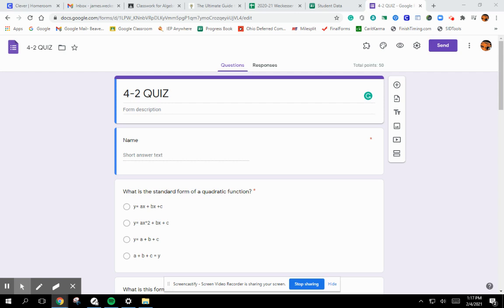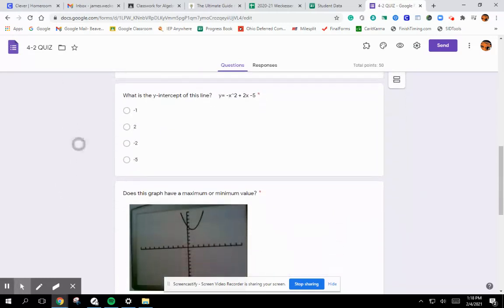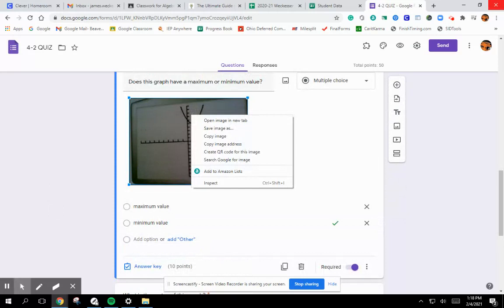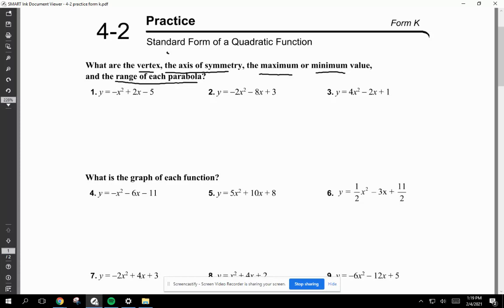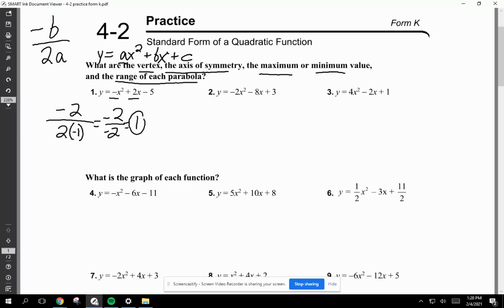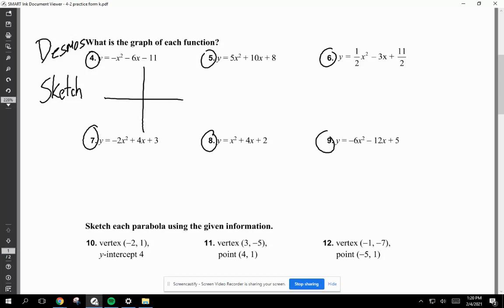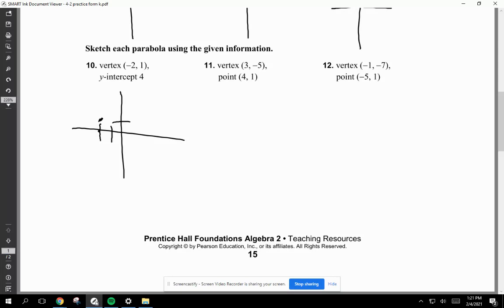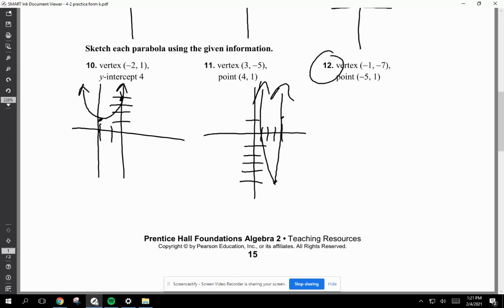4-2 Quiz and Homework Video